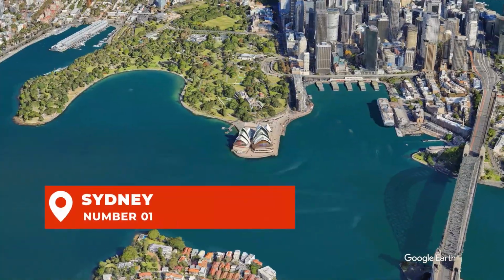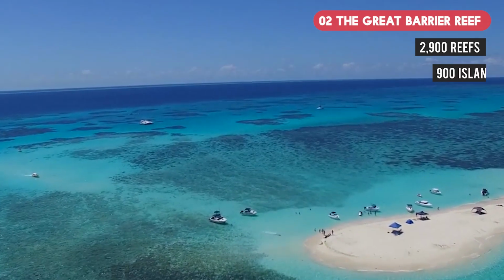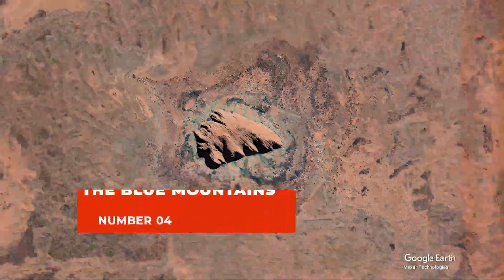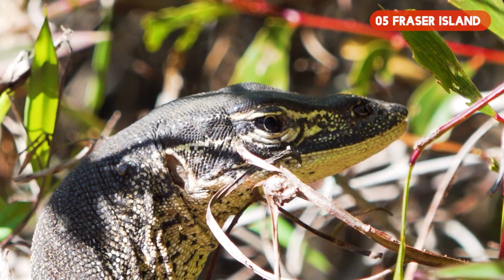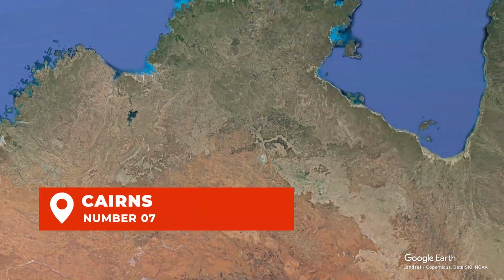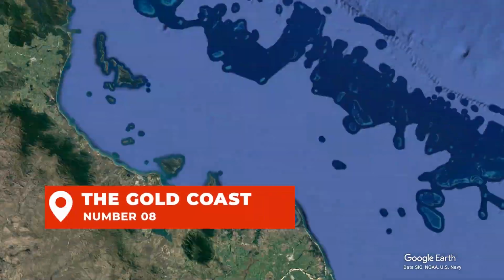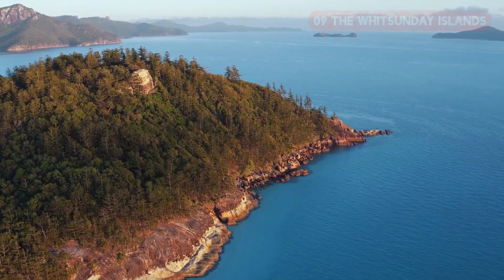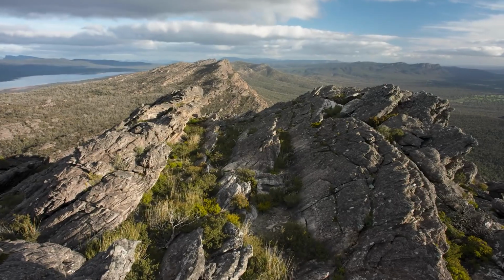Exploring 10 Impressive Locations to Visit in Australia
Australia is a country of immense beauty and breathtaking landscapes. It is home to some of the most amazing places on Earth, and it is no surprise that visitors are drawn to this diverse and vibrant nation. From the iconic Sydney Harbour Bridge to the awe-inspiring Uluru, Australia has something for everyone. Here are 10 impressive locations to visit in Australia.

Sydney is one of the most popular cities in Australia and the world. It is home to iconic landmarks such as the Sydney Opera House and the Sydney Harbour Bridge, as well as stunning beaches, vibrant nightlife, and world-class restaurants. It is perfect for a weekend getaway or a longer break.

The Great Barrier Reef is one of the most incredible natural wonders in the world. Visible from space, it is home to a diverse range of fish and coral and is one of the most important ecosystems on the planet. Visitors can experience the beauty of the reef by scuba diving or snorkeling.

Uluru is an iconic landmark in Australia's Northern Territory. It is an ancient sandstone monolith located in the middle of the desert. Uluru is a sacred site to the Aboriginal people and is best viewed at sunset or sunrise.

The Blue Mountains are located in New South Wales and is home to some of the most beautiful landscapes in Australia. Its stunning valleys, waterfalls, and rainforest walks make it a great destination for nature lovers.

Fraser Island is located off the coast of Queensland and is the largest sand island in the world. It is home to a variety of wildlife, rainforests, and pristine beaches, making it a great destination for beach lovers and adventurers.

The Kimberley is a vast region in Australia's north-west, home to some of the most spectacular landscapes in the country. It is a great spot for camping, fishing, and 4WD adventures.

Cairns is a popular tourist destination in Far North Queensland and is home to the world-famous Great Barrier Reef. Visitors can snorkel and scuba dive in the reef, explore the rainforest and relax on the beaches.

The Gold Coast is located in Queensland and is one of Australia’s most popular holiday destinations. Its beautiful beaches, theme parks, and exciting nightlife make it a great place to relax and unwind.

The Whitsunday Islands are located off the coast of Queensland and are home to some of the most stunning beaches in the world. Visitors can explore the islands by sailing, snorkeling, and diving.

Melbourne is the capital of Victoria and is a vibrant and cosmopolitan city. It is home to world-class restaurants, theatres, galleries, and events. It is a great place to explore and experience the culture and history of Australia.